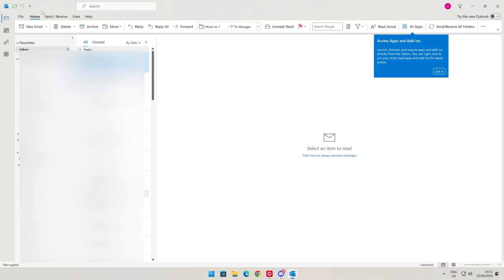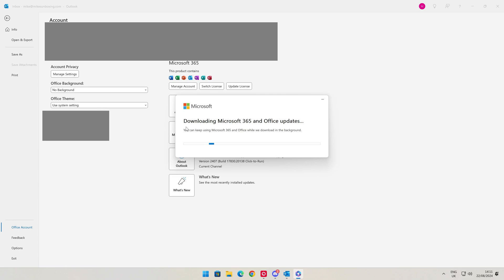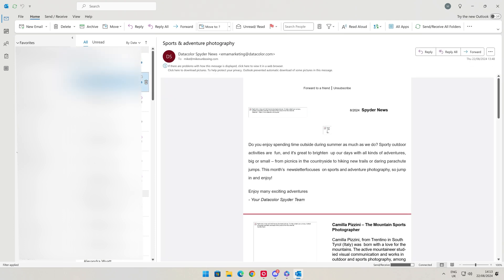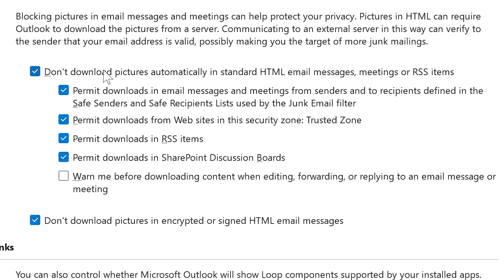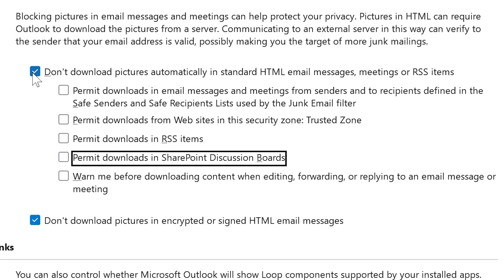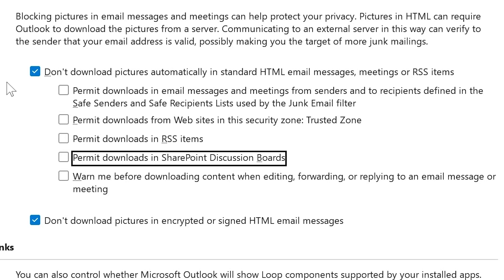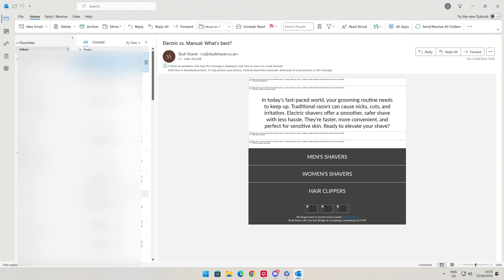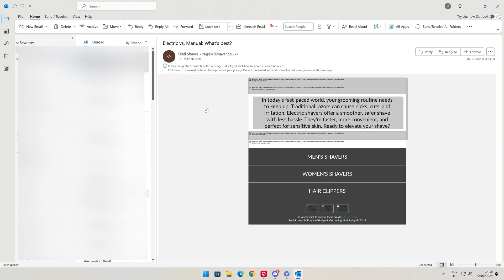How To Protect Microsoft Outlook From RCE & Zero Click Attacks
How To Protect Microsoft Outlook from RCE and Zero Click attacks!
If you use Microsoft Outlook, then you might be aware that there have been a lot of attacks that are hard to fully patch, but in todays video we will show you how to FORCE Microsoft Office to update itself, and then also some settings to change to prevent illicit emails from using the Zero Click attack vector to compromise your system.

How to force Microsoft Outlook to update
To update Outlook, you can do the following:
Open Outlook
Select File
Select Account or Office Account
Under Product Information, select Update Options
Select Update Now
If updates are available, install them and restart Outlook

You can also enable automatic updates for Microsoft Office:
Start any program
Select File
On the right side, select Update Options
Select Enable Updates
If prompted, select Yes to allow Microsoft Office to make changes to your computer

Here's how to disable automatic picture downloads in Outlook:
Options
Trust Center
Trust Center Settings
Automatic Download
Check the box that says Don't download pictures automatically in standard HTML e-mail messages or RSS items

You can also disable automatic picture downloads in Outlook in Microsoft 365 by going to the Automatic Download tab and selecting or clearing the options.